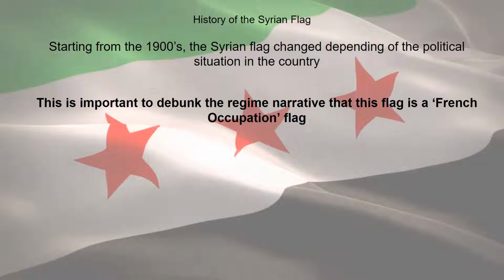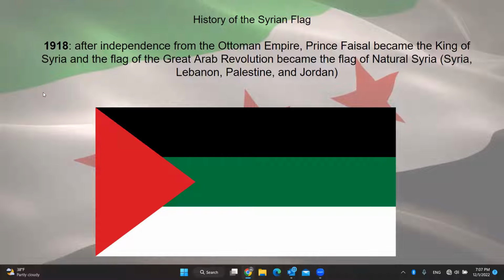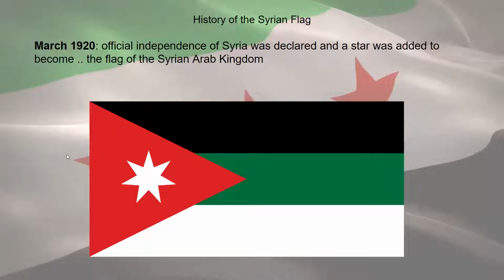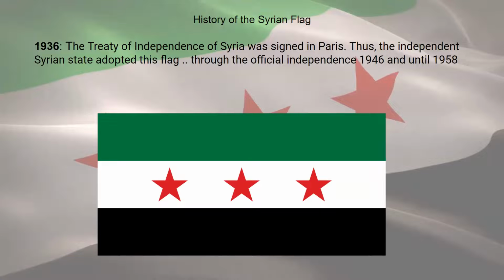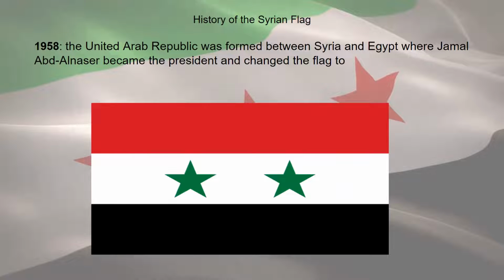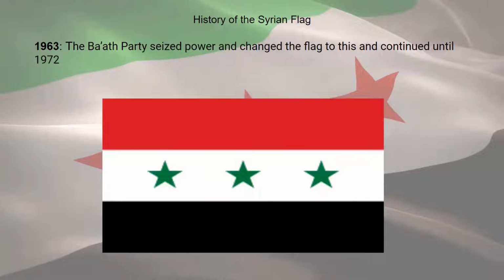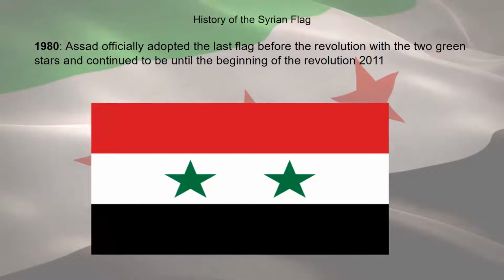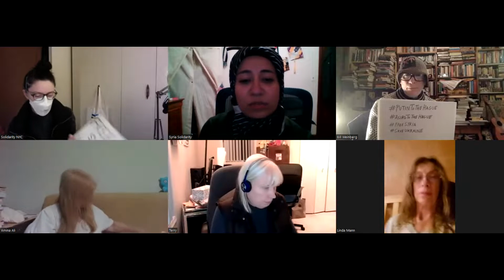Weekly Vigil for FreeSyria & Ukraine | 12/1/2022 | Syria Solidarity NYC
we host a live 15 MINUTE vigil the first Thursday of each month from 7-7:15pm on Zoom

Today's topic: Syrian Flag History